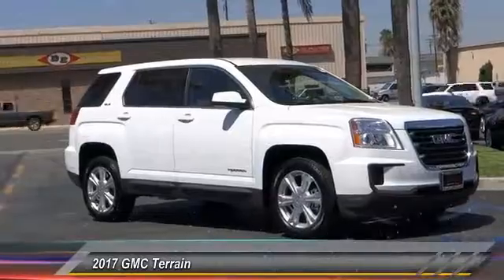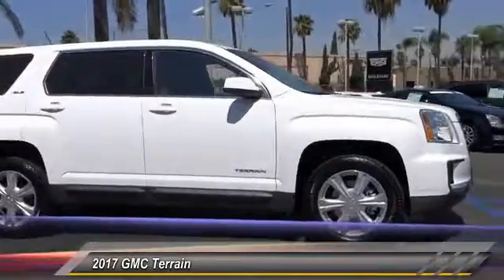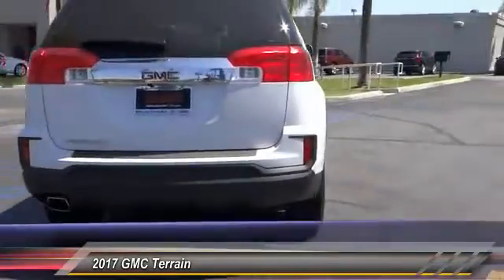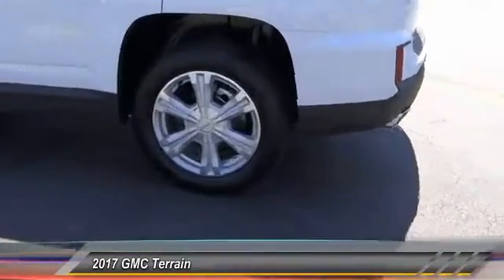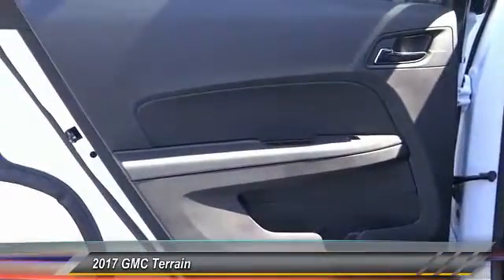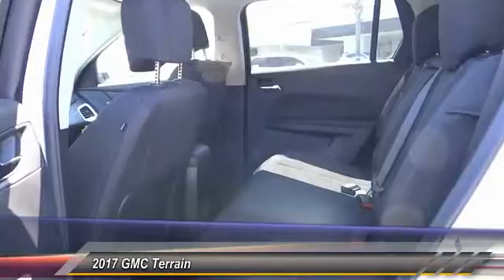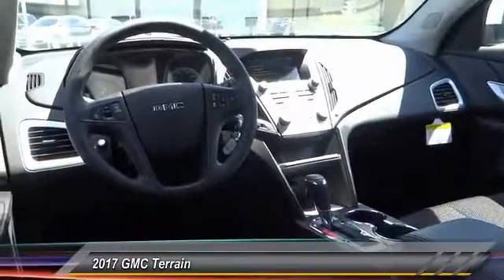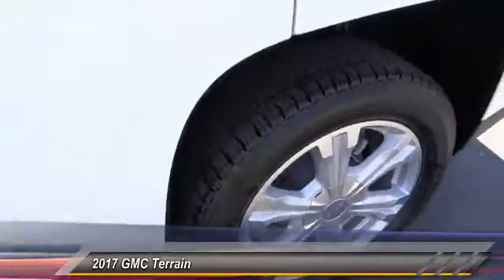2017 GMC Terrain SIGNAL HILL, LONG BEACH, SEAL BEACH, LAKEWOOD, CARSON H6135611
2017 GMC Terrain FWD 4DR SLE W/SLE-1

2800 Cherry Ave.

BOULEVARD BUICK GMC PROUDLY SERVICING SIGNAL HILL, LONG BEACH, SEAL BEACH, LAKEWOOD, CARSON, & SURROUNDING SOUTHERN CALIFORNIA LOCATIONS. THIS WHITE 2017 GMC TERRAIN IS EQUIPPED WITH A 2.4L I4 16V GDI DOHC, AUTOMATIC TRANSMISSION, AND RECEIVES AN ESTIMATED 21 City/31 Hwy MPG. CONTACT BOULEVARD BUICK GMC AT TO SCHEDULE A TEST DRIVE AND TAKE THIS 2017 GMC TERRAIN HOME TODAY, OR VISIT OUR SHOWROOM CONVENIENTLY LOCATED AT 2800 CHERRY AVE., SIGNAL HILL, CA 90755. STOCK #: H6135611 | 2017 GMC Terrain FWD 4dr SLE w/SLE-1 2017 GMC TERRAIN FWD 4DR SLE W/SLE-1 2017 EXTERIOR The GMC Terrain is the perfect combination of styling, utility and efficiency. The 2017 Terrain features front and rear fascia with chrome accents, LED daytime running lamps and a 3-bar grille design for a bold look that is distinctively GMC. BOLD BUT REFINED Every Terrain is built with precision and distinguishing features, which are a true testament to the craftsmanship and detail that goes into every GMC. Grille design with chrome surround Power dome hood LED Daytime Running Lamps Muscular fender flares Projector beam headlamps Athletic stance provides a commanding view of the road ALUMINUM WHEELS Every Terrain small SUV model comes with standard aluminum wheels.18 wheels are standard on SLE and SLT 18 machine-faced aluminum wheels with gloss black spokes available on the Nightfall Edition and SLT POWER LIFTGATE Take advantage of its 63.9 cu. ft. of cargo space3 with Terrain's available programmable power liftgate. Opens and closes at the push of a button Set desired opening height for low garages or overhangs Electronic obstacle detection stops and reverses to help prevent damage INTERIOR The Terrain small SUV features a long list of comfort and convenience features premium cloth is standard on SLE models and a chrome-trimmed gear selector accentuates the interior of every model. Add in available technologies like 4G Wi-Fi hotspot4, superior fit and finish, and exceptional safety features and you'll see why compact Terrain SUV is the total package. MULTIFLEX REAR SEAT SYSTEM Terrain's easy-to-use MultiFlex rear seat system maximizes the comfort and utility of this compact SUV. 60/40 split & fold second-row 39.9 rear leg room Slides nearly 8 up and back Recline feature for additional comfort SOPHISTICATED INTERIOR This compact SUV is not just capable, it's also inviting and comfortable. Color Touch Radio Center stack storage and center co STOCK #: H6135611 | VIN: 2GKALMEK5H6135611 | 2017 GMC Terrain FWD 4dr SLE w/SLE-1 Boulevard Buick GMC BOULEVARD HAS BEEN SATISFYING SOUTHERN CALIFORNIA CAR BUYERS SINCE 1961. FRIENDLY & FAMILY OWNED. PLEASE CHECK US OUT ONLINE AT BOULEVARD4U.COM FOR MORE INFORMATION.